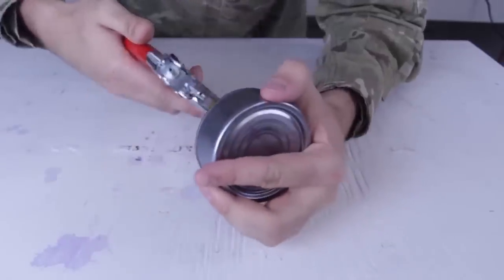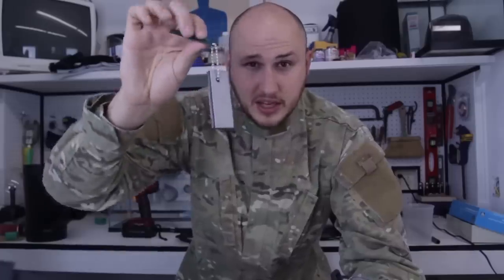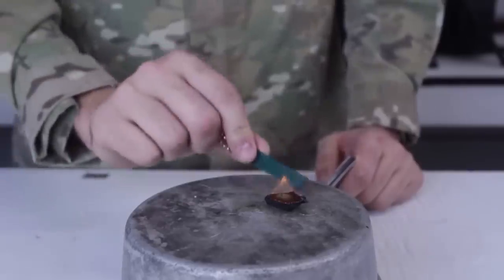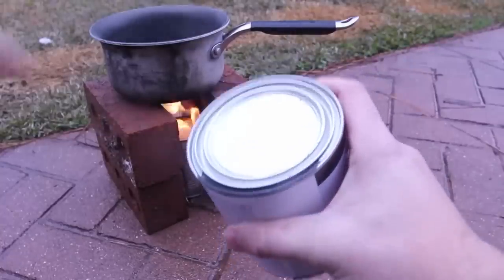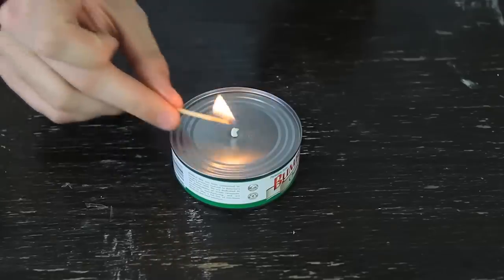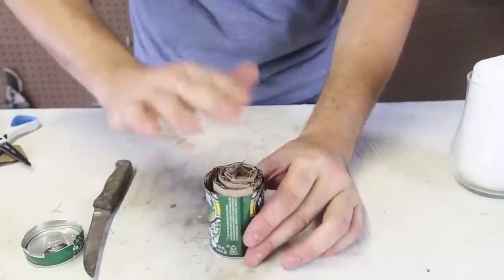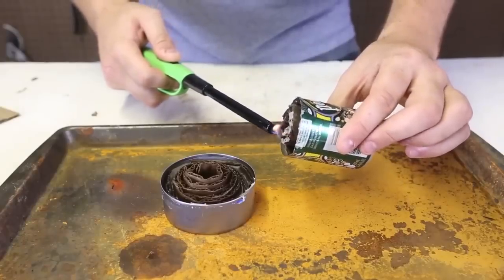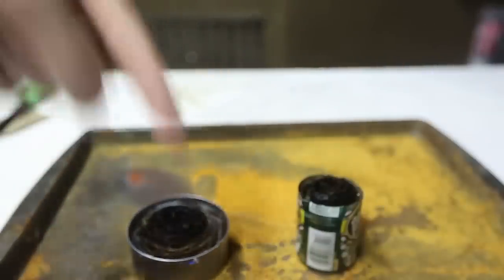5 Survival Hacks That Actually Work!